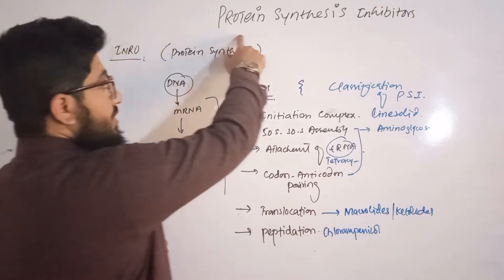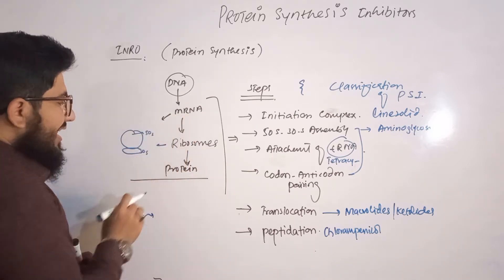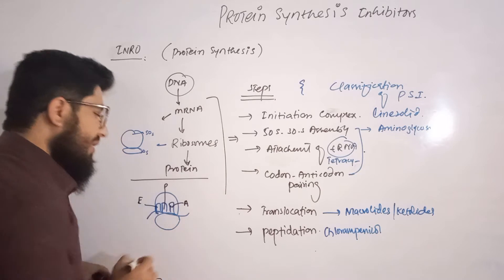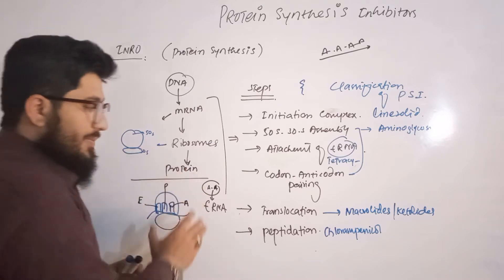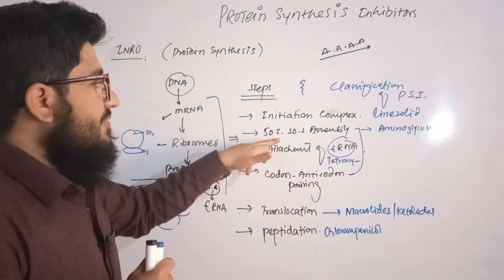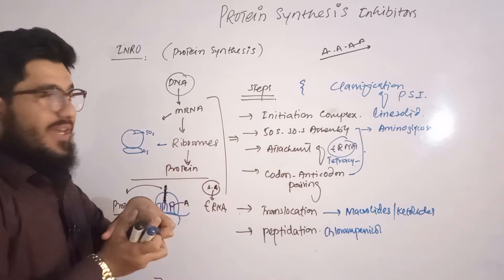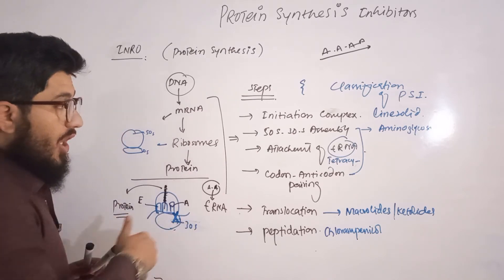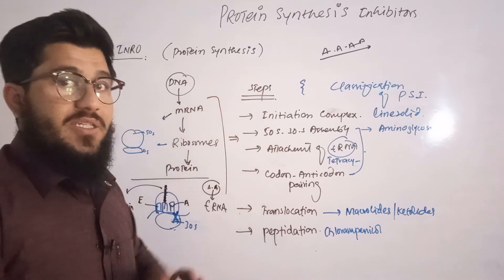protein synthesis inhibitors ( pharmacology) | mechanism of actions of protein synthesis inhibitors.